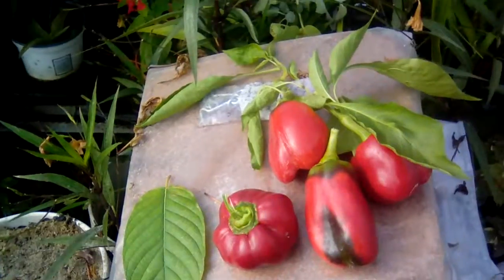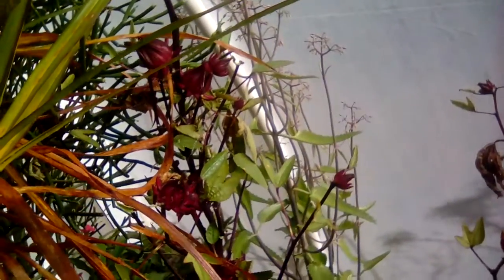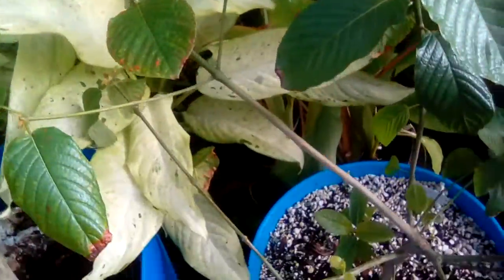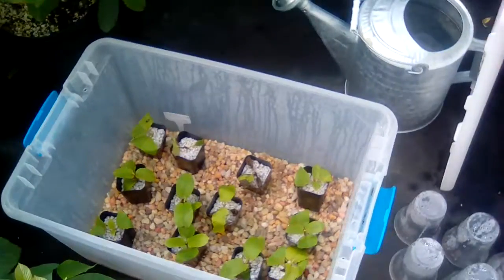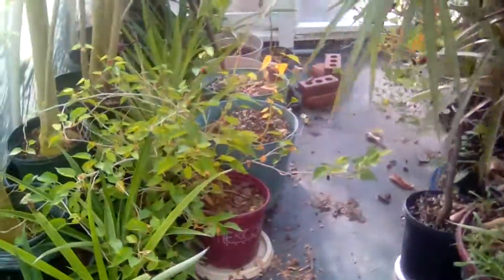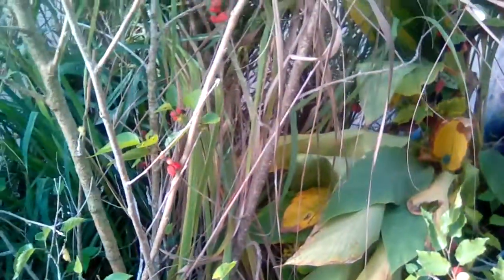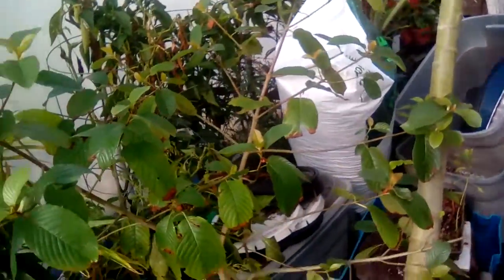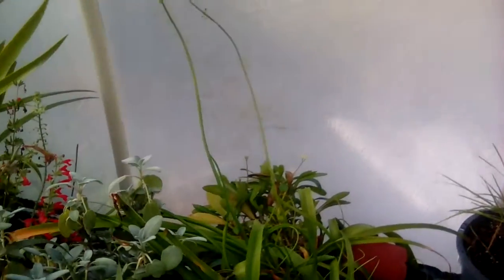A Look Around the Greenhouse, 12-16-17